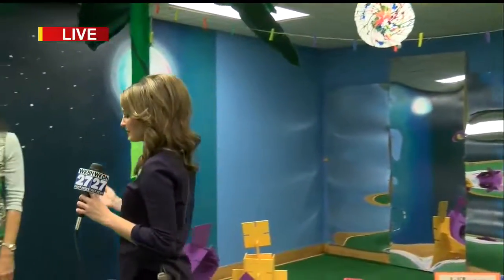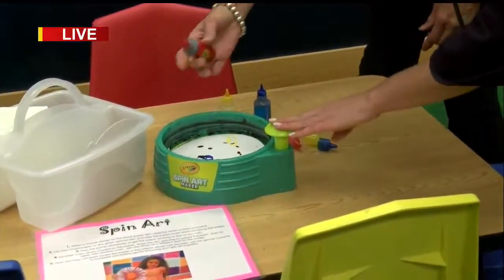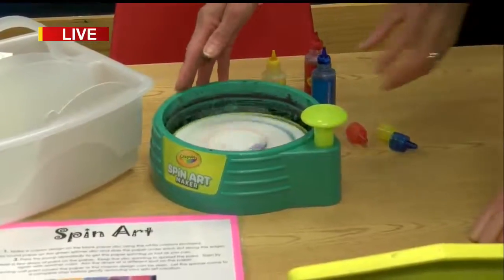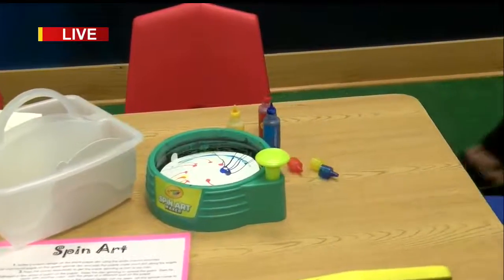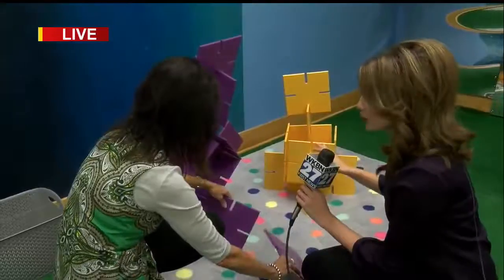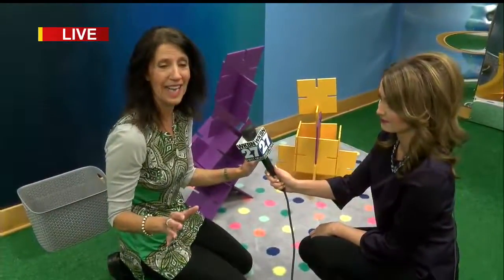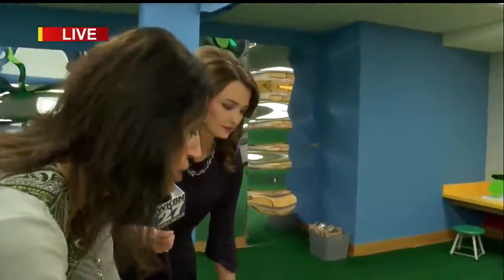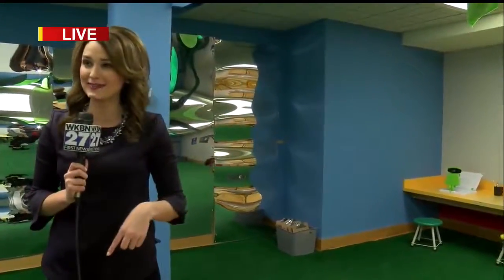Butler Institute of American Art hosts Holiday Fun Day pt. 3